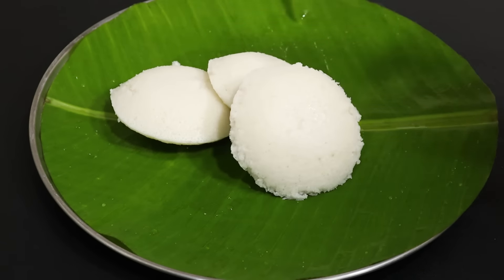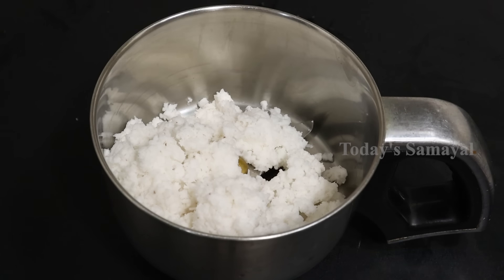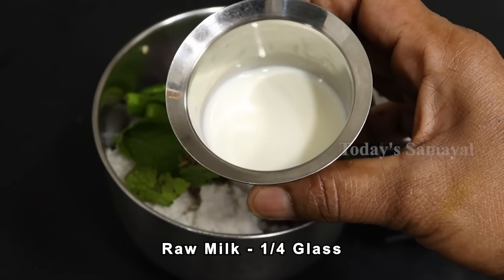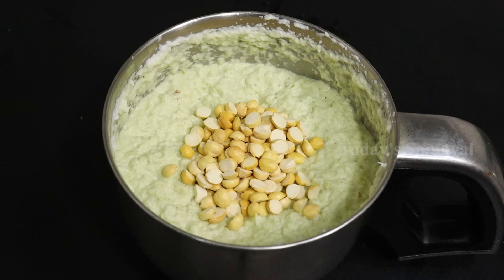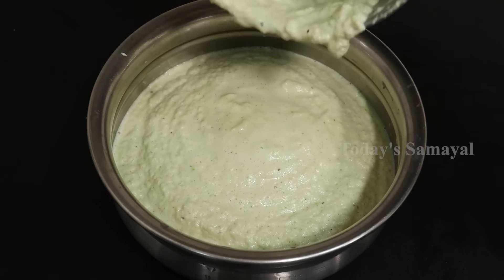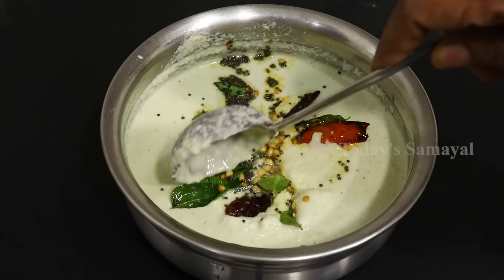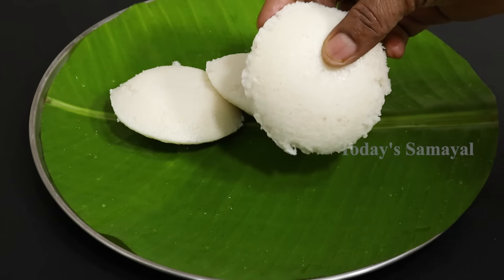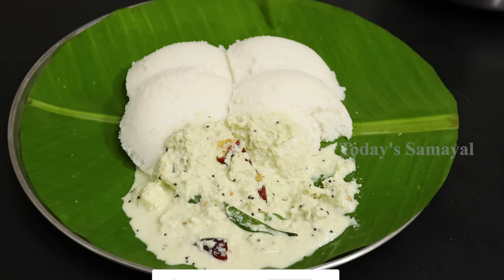ஹோட்டல் ஸ்டைல் தேங்காய் சட்னி மாஸ்டர் சொன்ன ரகசியம் | hotel style thengai chutney | coconut chutney